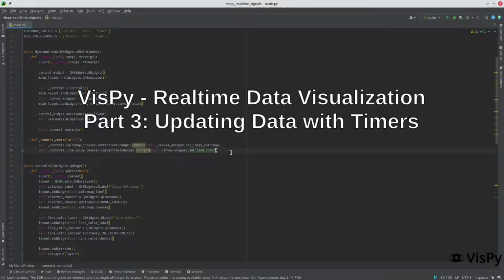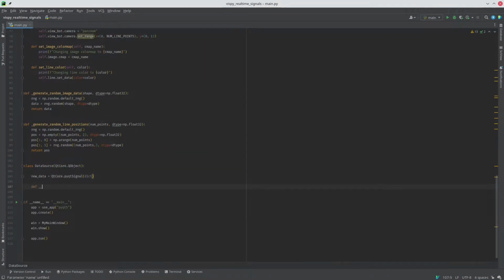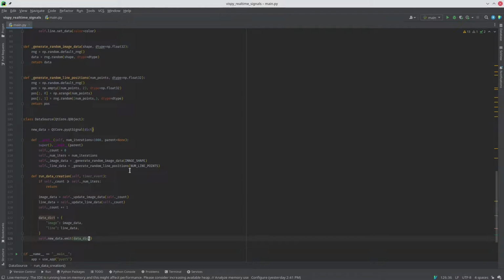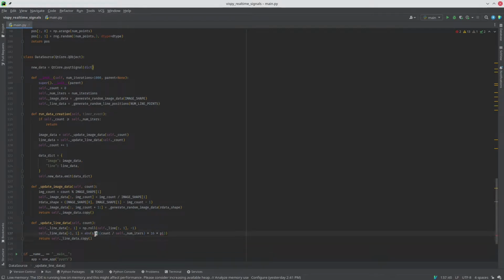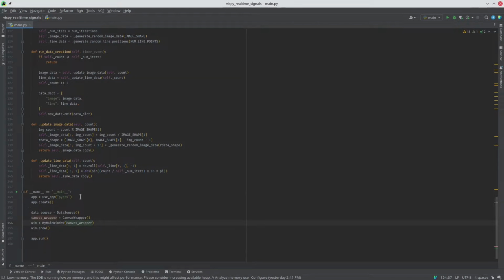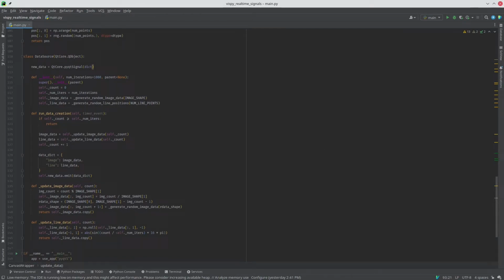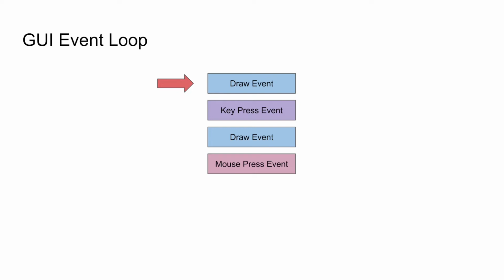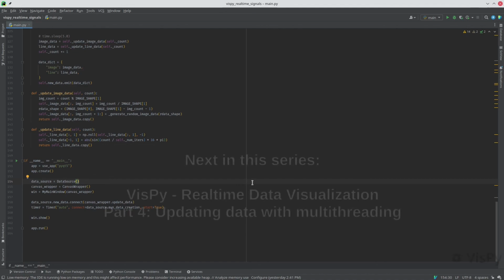VisPy Realtime Data Tutorial (Part 3) - Updating data with timers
This is the third video in the tutorial series on using VisPy in a PyQt5 GUI application. The end goal is to make an application that visualizes a synthetic realtime data source. This video adds a Timer object that triggers a synthetic data source to update the visualization with new data.

VisPy 0.11.0 and PyQt5 5.15.4 were used in this video. The Python environment was built using conda and packages from the conda-forge project

Chapters:
0:00 Intro
0:54 Updating Data Overview
1:58 Add data source
11:20 Update Visuals with new data
14:00 Add Timer
17:04 Timer issues
19:27 Event Loop Overview
22:30 Fast Update and Outro